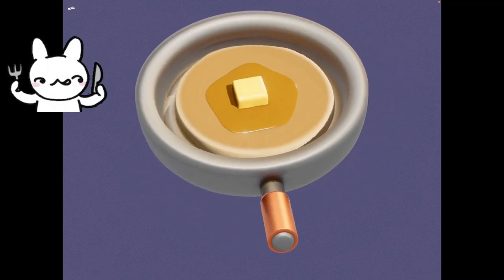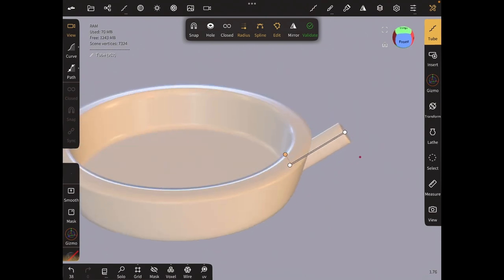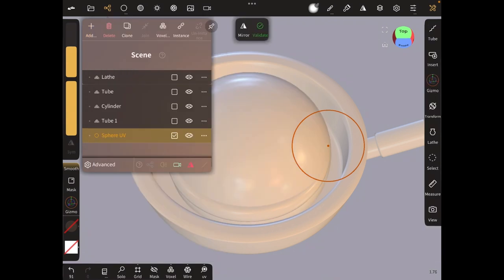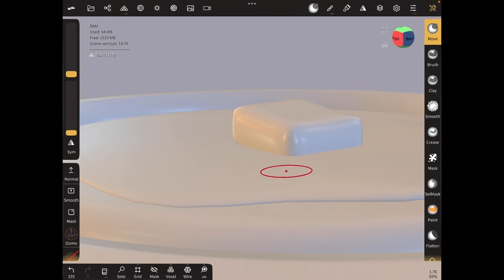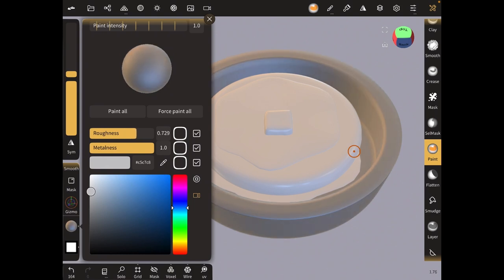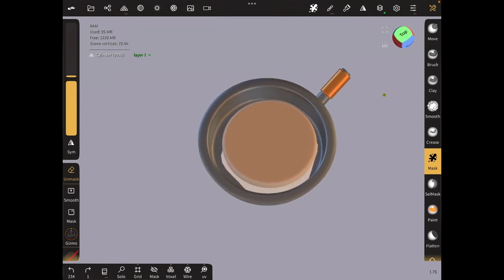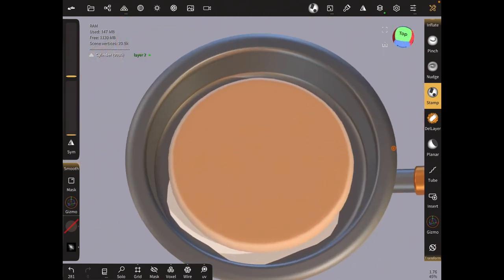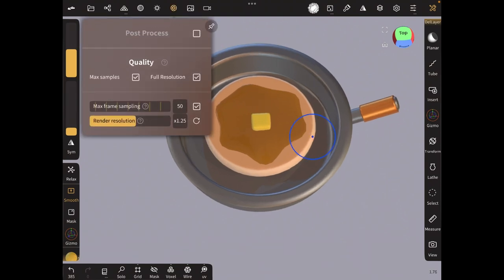Let’s Make 3D Pancake w/ Pan | Nomad Sculpt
Looking for a dellcious and visually stunning 3D pancake tutorial? Look no further! In this tutorial, we'll be using Nomad Sculpt software to create a pancake with syrup and butter.

Whether you're a seasoned 3D artist or a beginner, this tutorial is perfect for anyone looking to sharpen their skills and create something truly unique.

With these Instructions and step-by-step guidance, you' be able to create your own pancake masterplece in no time. So grab your spatula and let's get cooking!

*My voice sounds a bit weird cause the video is speeded up a bit.